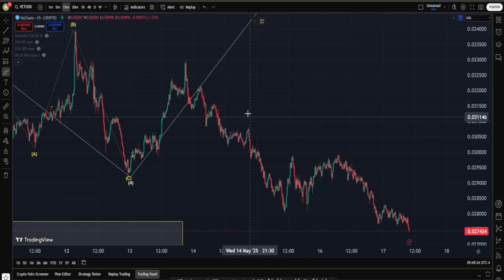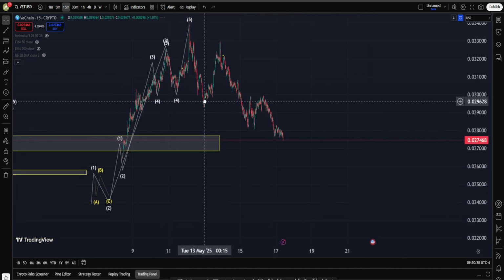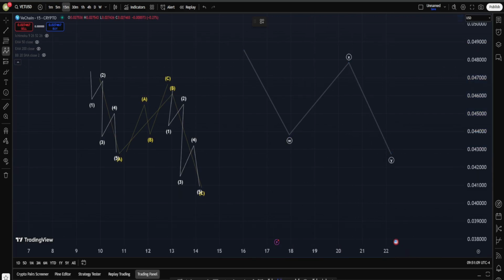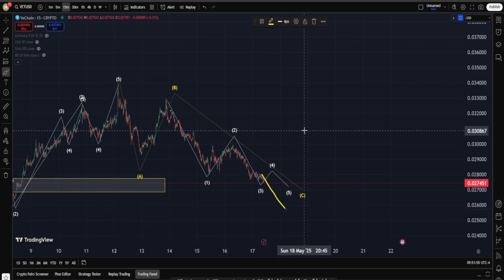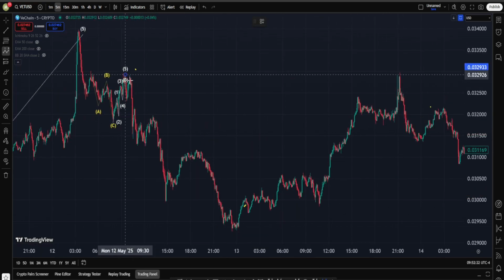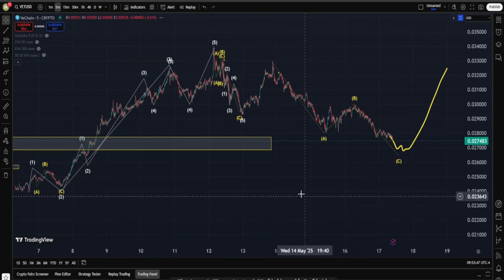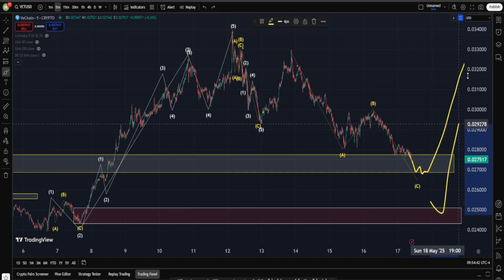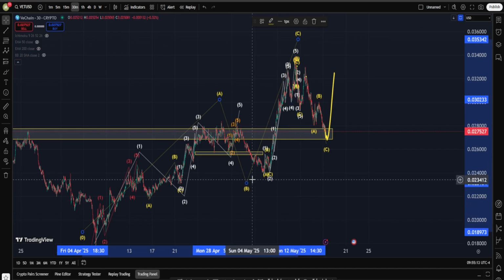VECHAIN: We Went Down, Now What? - VECHAIN Price Prediction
Vechain price news-VECHAIN NEWS TODAY - VECHAIN Technical Analysis -VECHAIN PRICE PREDICTION - VECHAIN: We Went Down, Now What?  :

In this video, we analyze the VECHAIN chart and discuss:

Can we expect the current uptrend to continue in the medium term?

Why the current move up in vechain is not over yet?

Potential price targets if the bullish pattern plays out

Is short term downward correction still possible?

Should we be concerned about short term pullbacks?

In the short term, can we say the move up is over ?

This technical analysis focuses on sustainability of VECHAIN's price action in the medium time frame. Please remember that cryptocurrency trading involves risk.